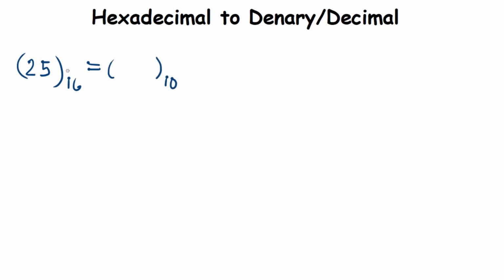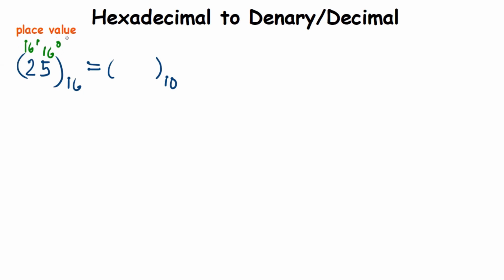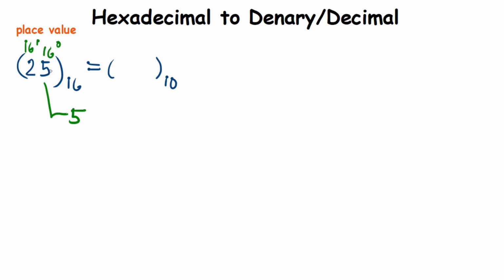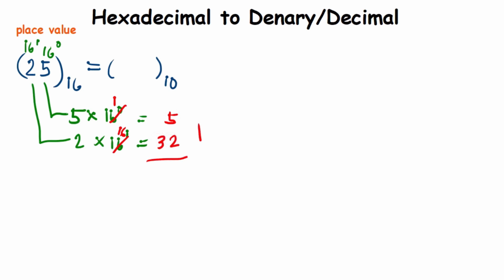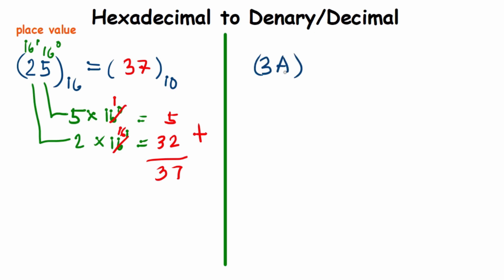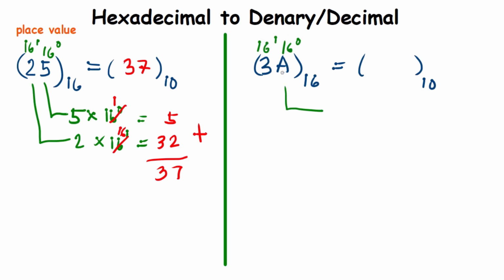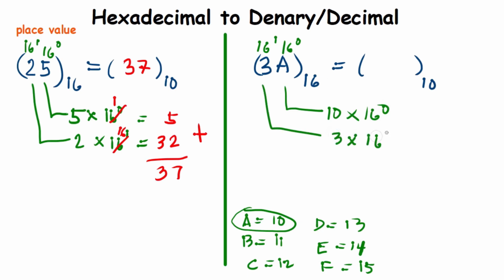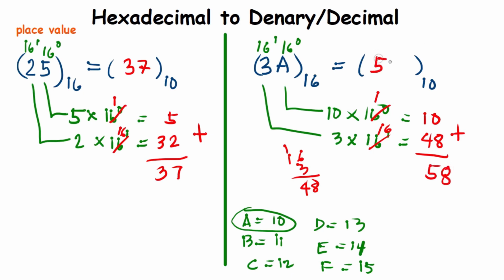How to Convert Hexadecimal Number to Denary/Decimal Number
This video shows the step by step conversion from hexadecimal number to denary/decimal number.